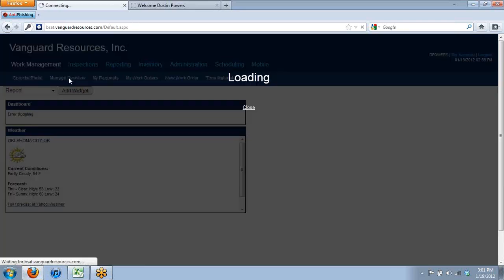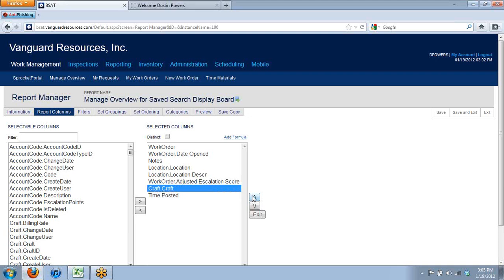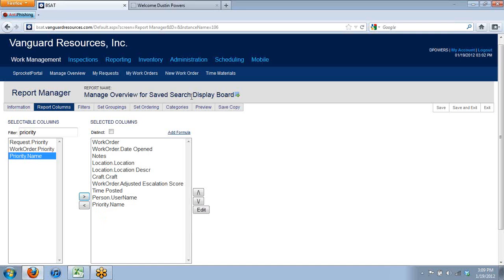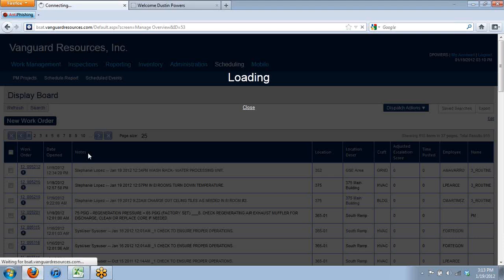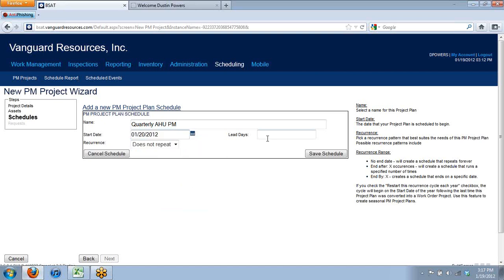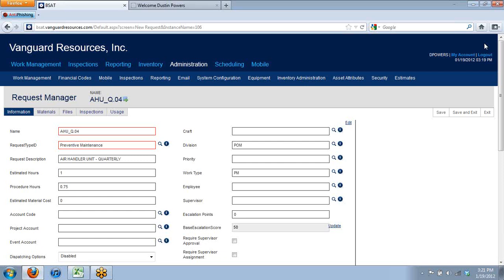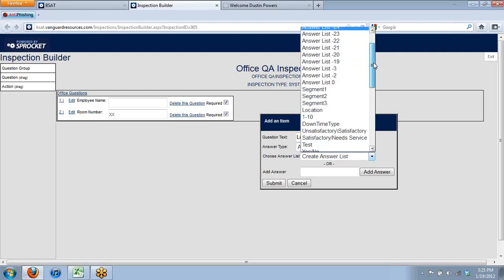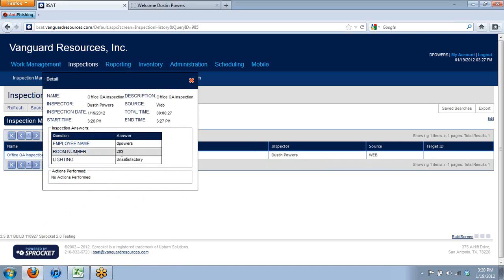Sprocket modify reports, create PMs, Create QAs